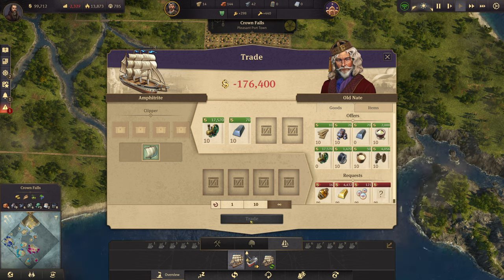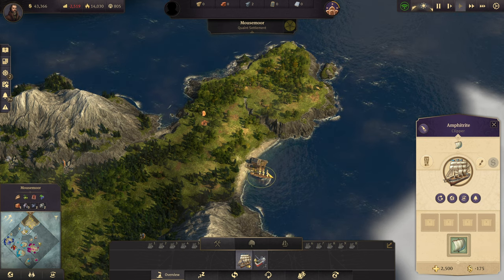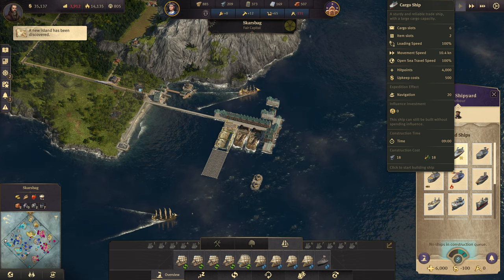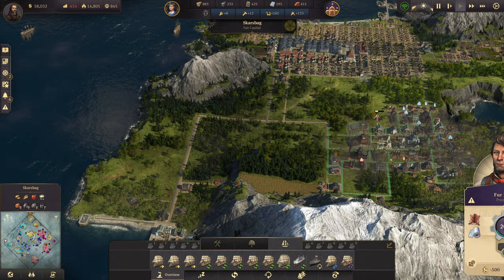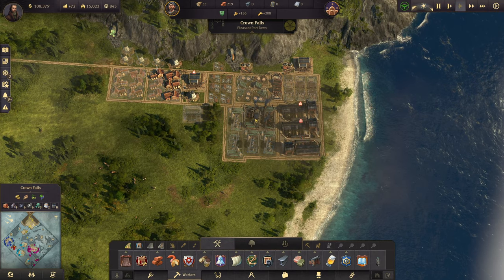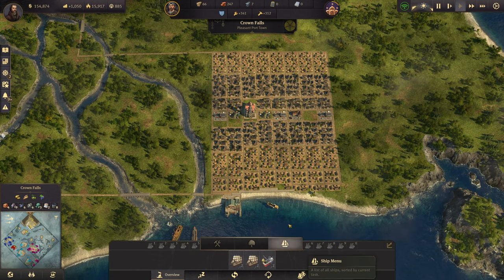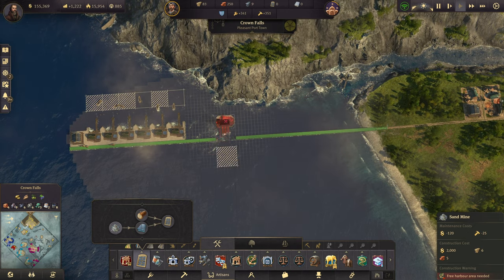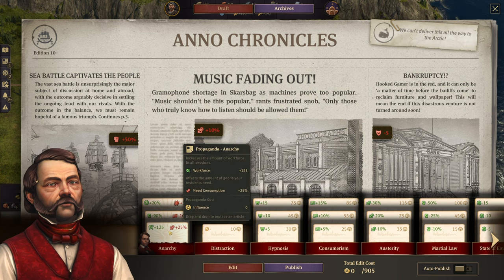Anno 1800 - Battleship | All DLCs | 150+ Mods | Advanced Difficulty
Join me and step back in time to the Industrial Revolution and rule the seas in Anno 1800! Where we are building our empire from the ground up, manage resources, and navigate politics as we strive for world dominance. With breathtaking graphics and endless possibilities, join the adventure and help me write our story in this historical city-building simulation game!
This is a Deluxe Edition and it contains all DLCs and 154 Mods.

We're back making money and have started to build cargo ships. We have also welcomed our first Battleship.